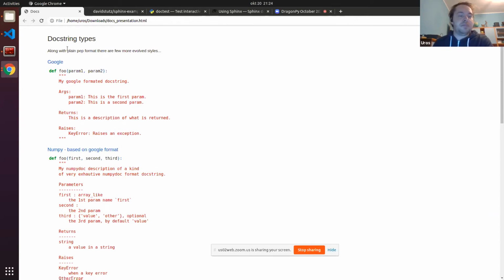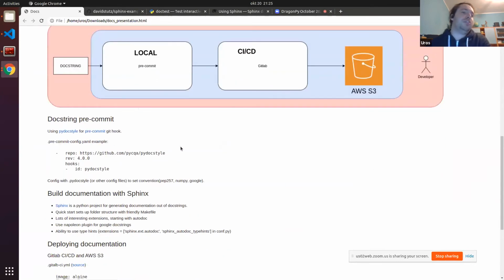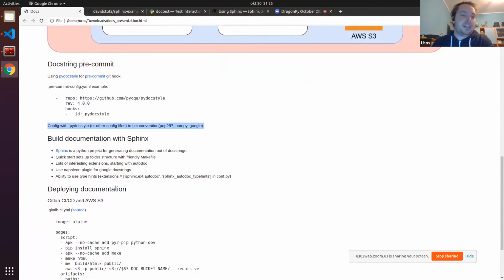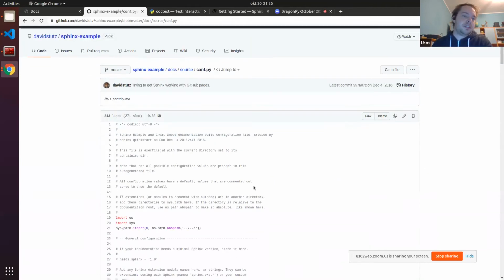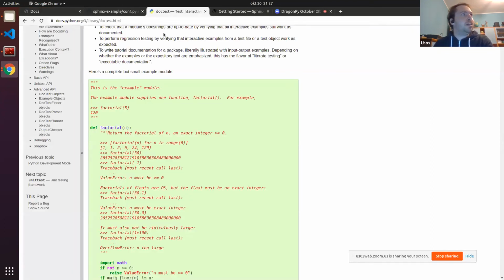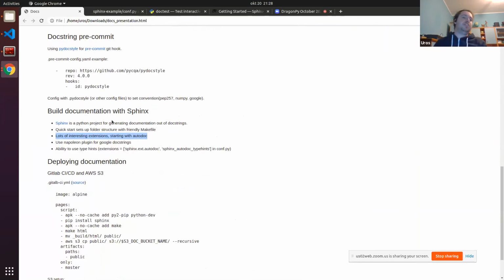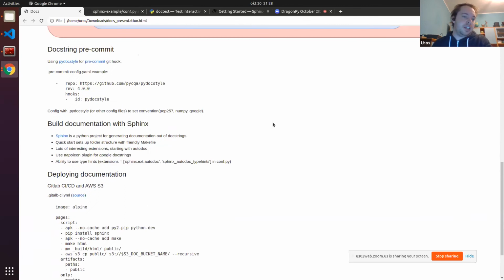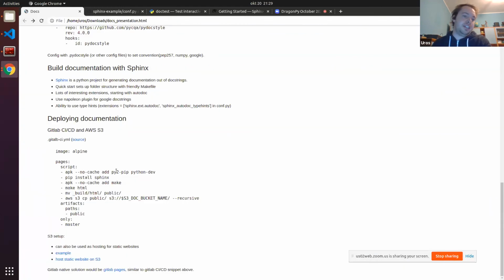DragonPy October 2021 Uroš Lipovšek: Python Documentation Generation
This video was recorded during the DragonPy Meetup of October 2021. Find us on meetup.com and join us next time!

Developers have love/hate relationship with documentation. The goal of Uroš's talk is to present some tools to make it easier for developers. He finishes the talk with an actual example using Gitlab CI/CD for generating documentation and AWS for cost effective hosting solution.